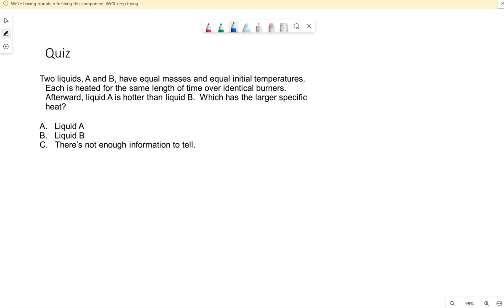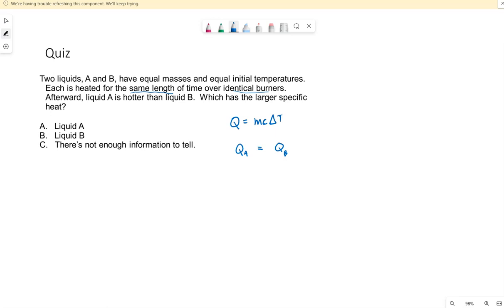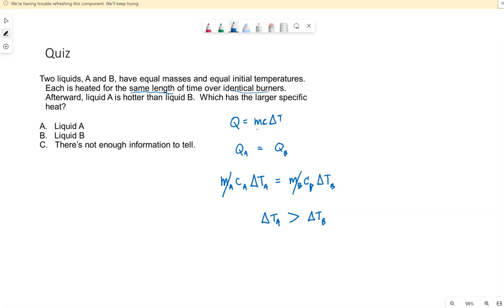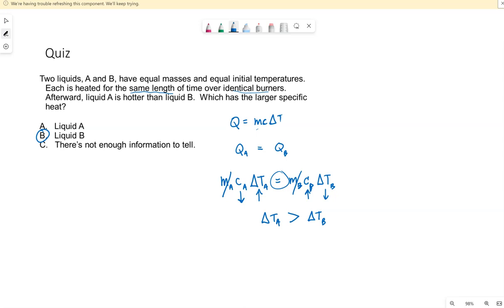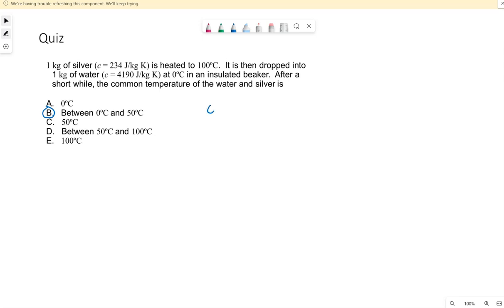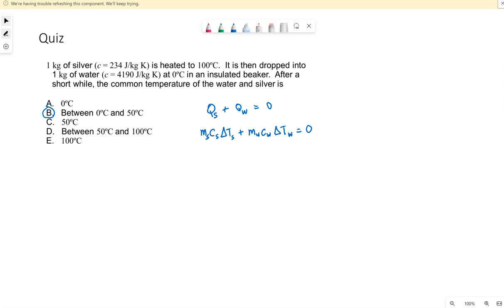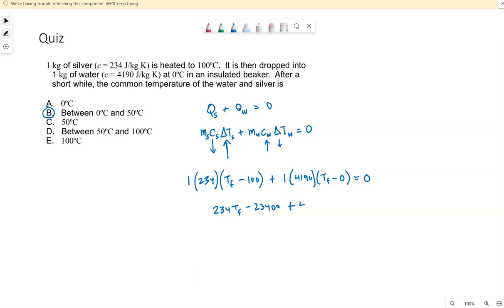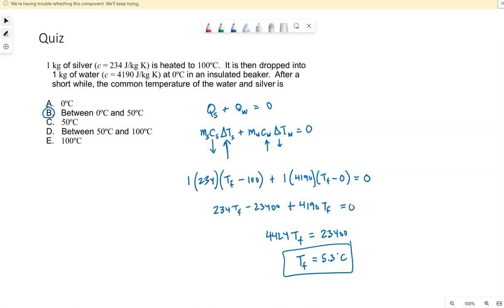Heat concepts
This video goes through a couple of conceptual questions involving specific heat capacity.  Try answering the questions on your own and then watch the solution.